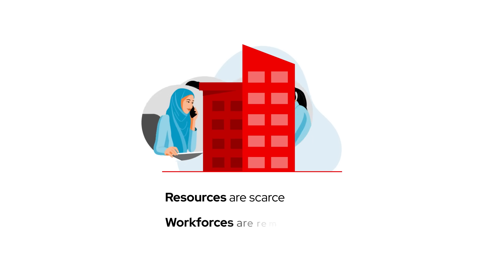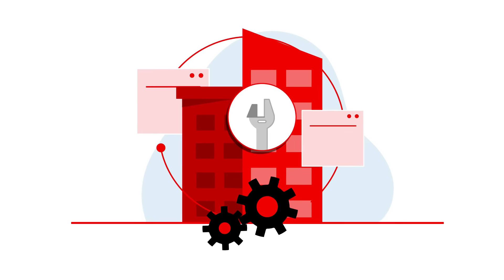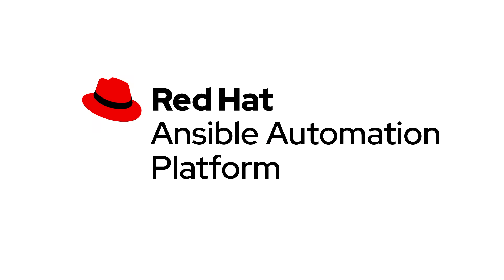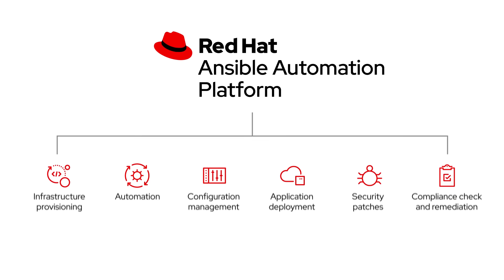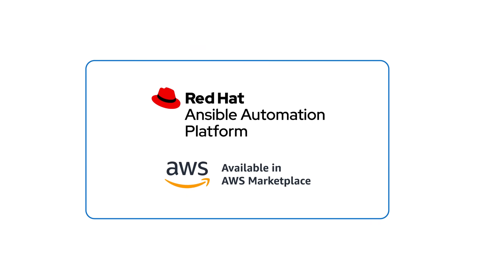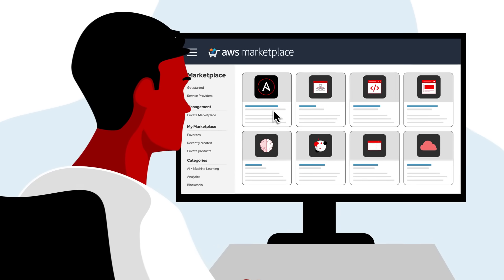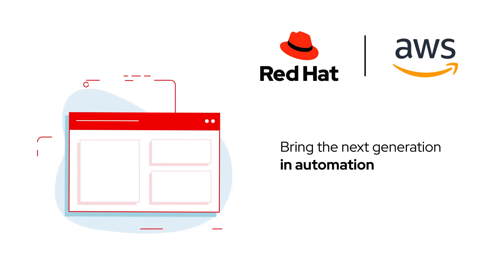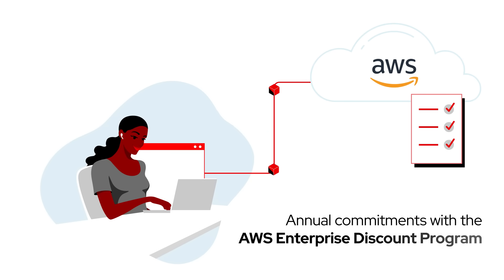Red Hat Ansible Automation Platform via AWS Marketplace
Benefits of Red Hat Automation Platform via AWS Marketplace